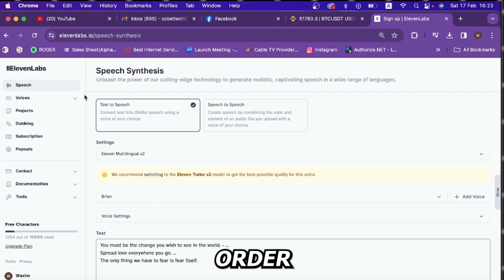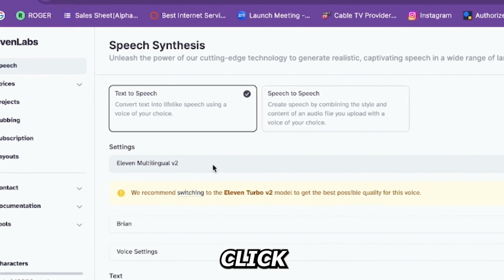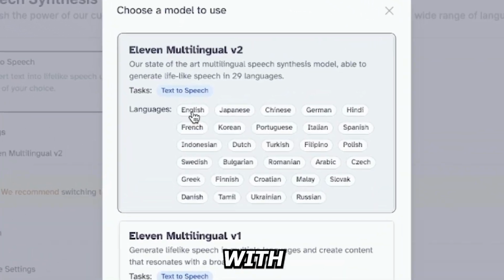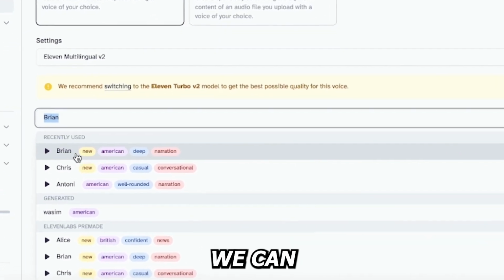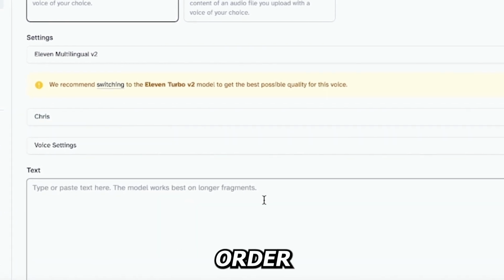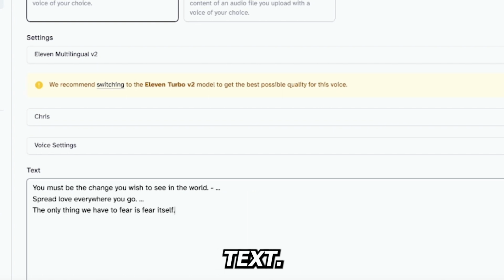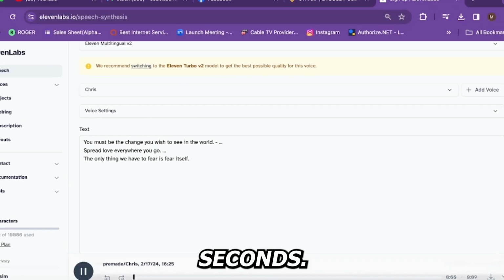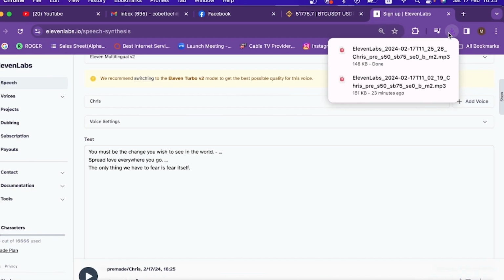How to Convert Text to Speech for High-Quality Videos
In this video, I’ll show you how to convert text into high-quality, natural-sounding voiceovers using text-to-speech tools. Whether you're creating YouTube videos, tutorials, educational content, or storytelling videos, this method helps you produce clear and professional audio quickly and easily.

We’ll go step-by-step through the process, from preparing your script to generating and using the final voiceover in your video projects.

This tutorial is perfect for:
• Content creators
• Beginners learning video production
• AI and automation enthusiasts
• Anyone looking to improve video quality